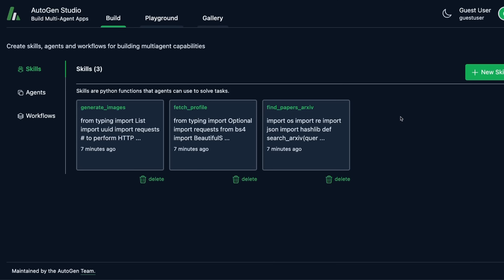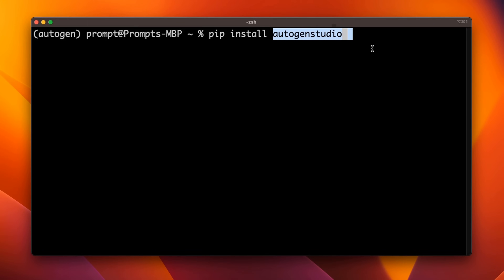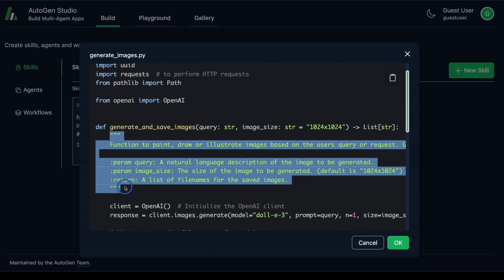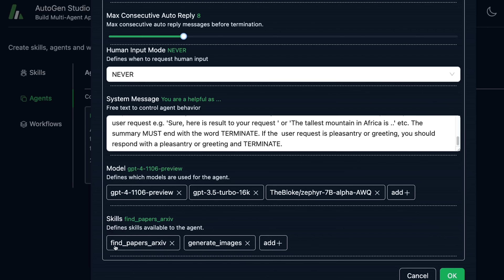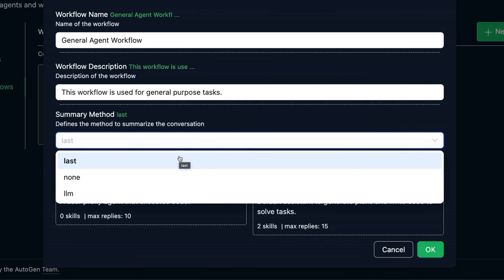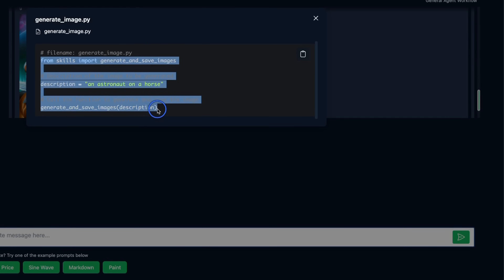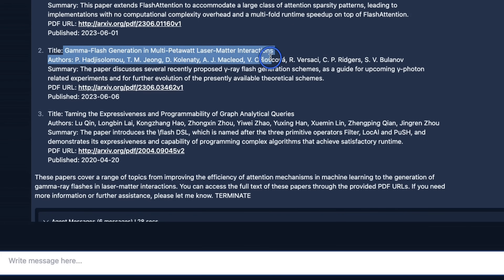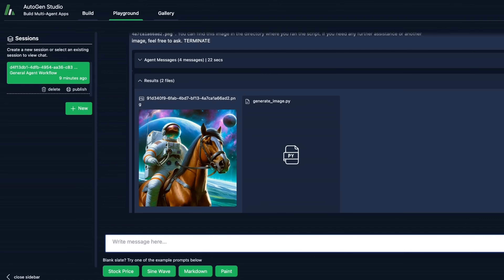AutoGen Studio UI 2.0: Easiest Way to Create Custom Agents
AutoGen now has a User Interface for creating powerful AI agents without writing code. In this video, we will look at different components of this newly released UI and will create example agents.

TIMESTAMPS:
[00:00] Introduction to Autogen Studio
[00:29] Installing Autogen Studio Locally
[02:13] Exploring Autogen Studio Interface
[06:55] Creating and Testing Workflows in Playground
[07:35] Analyzing Agent Interactions
[10:24] Sharing Workflows in Gallery